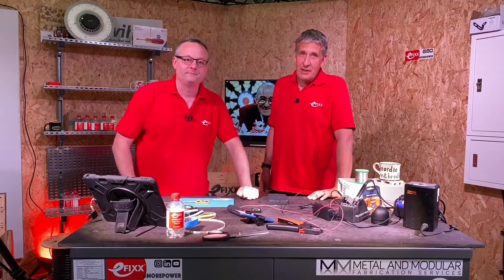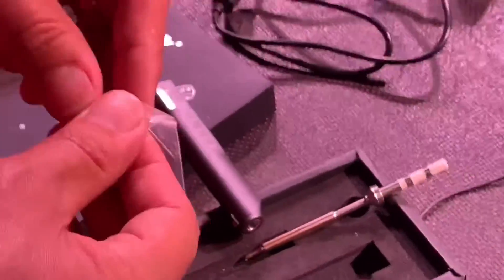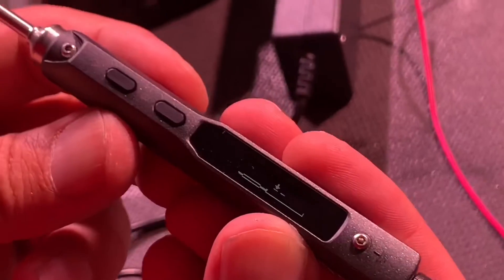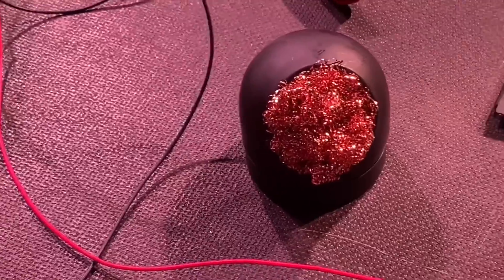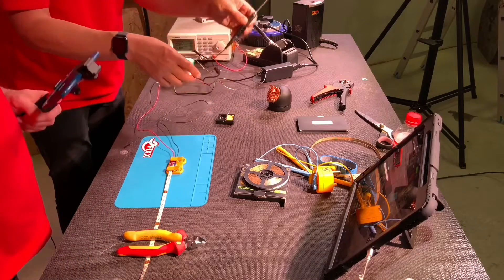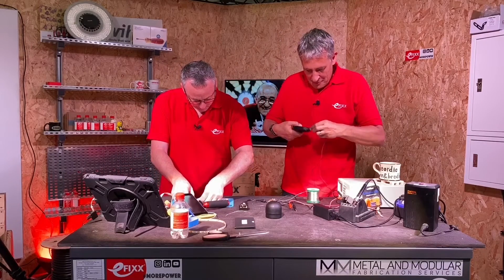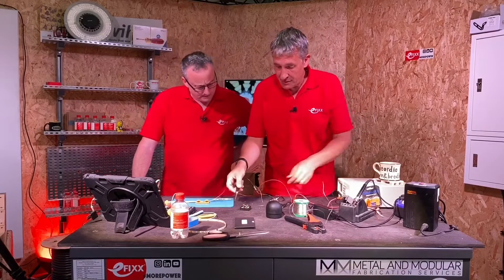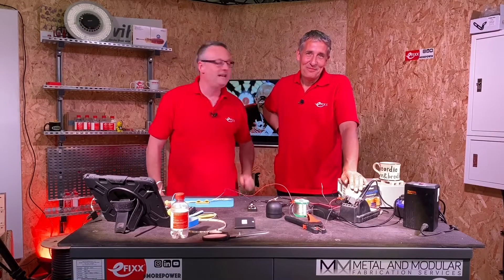Is the TS100 the best soldering iron for electricians' installing LED strip and tape?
To solder LED strips you need a soldering iron with lots of power and accurate temperature control. We check out the TS100 soldering iron to see if it's a good choice for electricians installing LED tape and strip.

We demonstrate the capabilities of the TS100 with premium Osram LED flex (heavyweight copper tracks) and some economy LED tape with tiny connector pads.

We use the SolderM8 to stop the LED tape moving all over the place.

🕐 TIME STAMPS 🕕
00:00 Introducing the TS100 soldering iron
00:14 Why we don't recommend buying a Metcal
01:00 Unboxing the TS100 and the smallest soldering iron holder
01:20 Assembling the TS100 and handle and tip
03:10 Watch out for the PVC power supply lead
03:40 Warming up
04:11 Increasing the TS100 tip temperature
05:22 Tinning the TS100 tip
05:55 Tinning the LED strip pads using the SolderM8
07:01 Attaching wires to the Osram LEDflex
09:15 Repeat soldering cheap LED strip
12:00 Is the TS100 a good buy for electricians

The TS100 kit be purchased which includes stand and power supply

Solderm8 we use to hold the LED strip steady

📝 APPRENTICE HUB
SOCIAL
✅ INSTAGRAM - See our behind the scenes action.